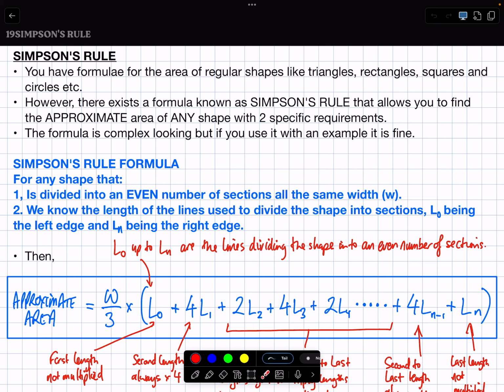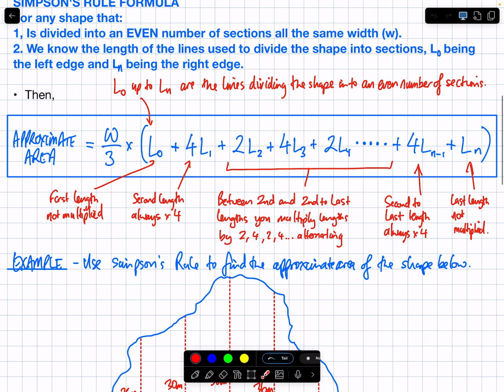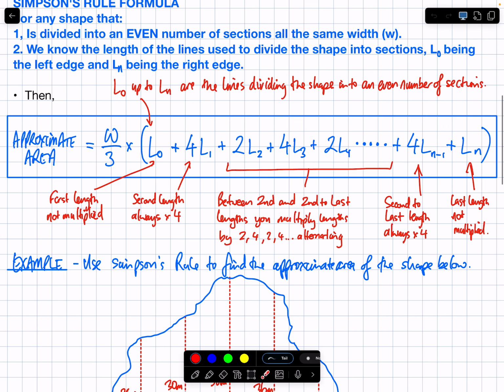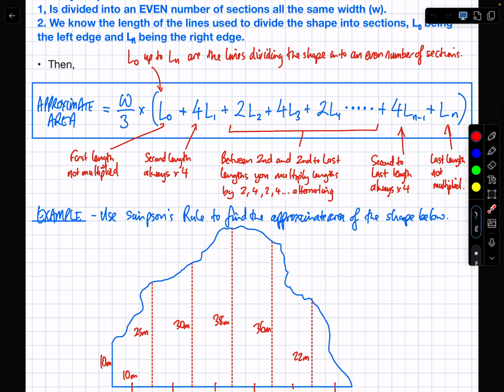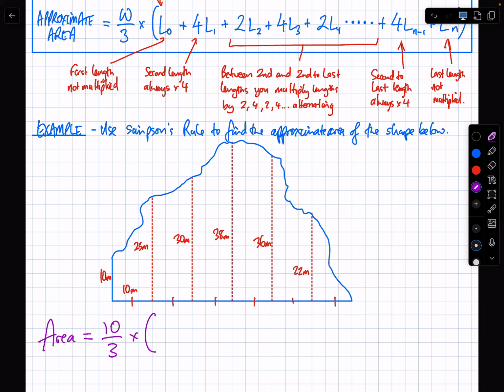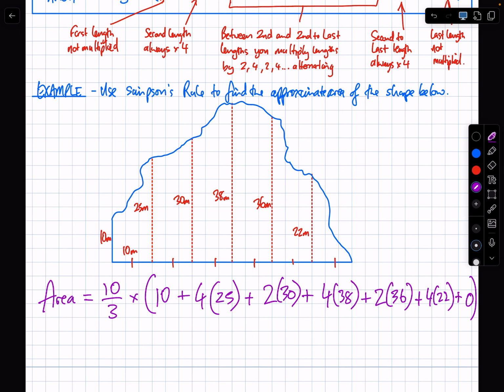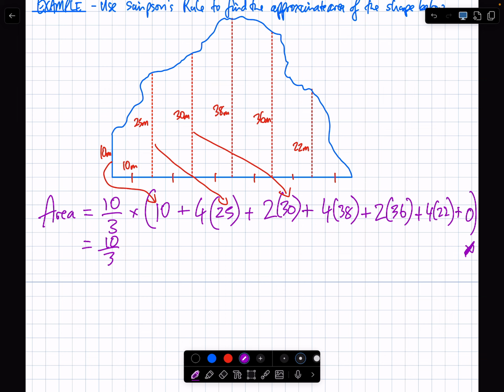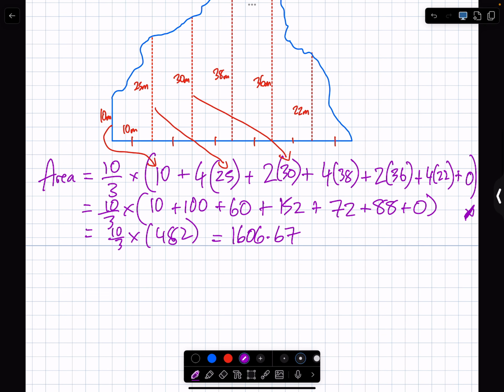11GENMA - Simpson's Rule (2025)